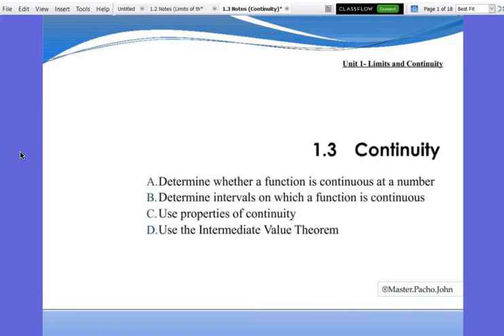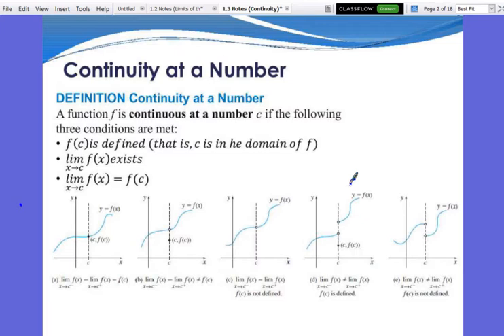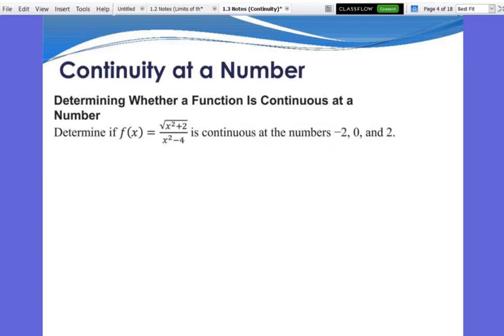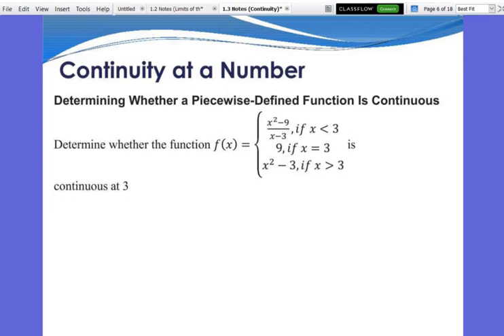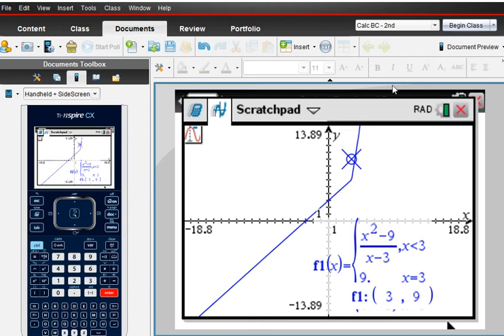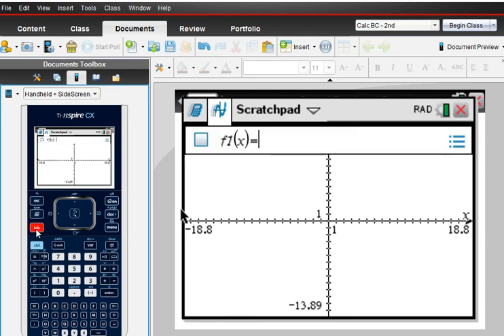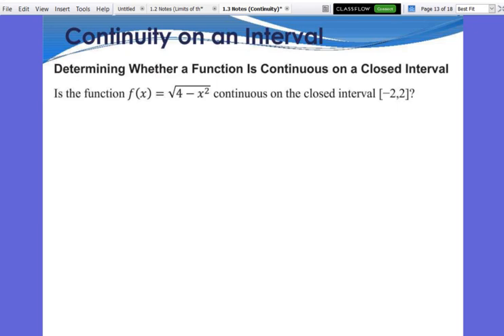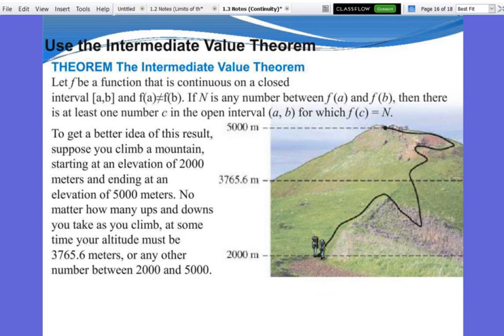AP Calculus 2 1.3 notes part 1